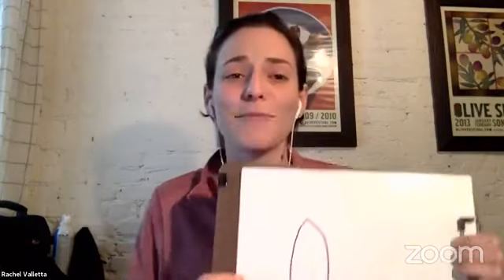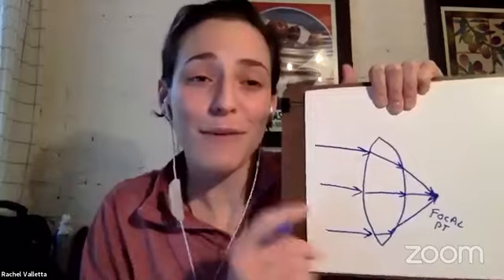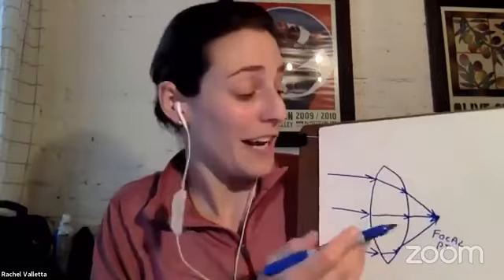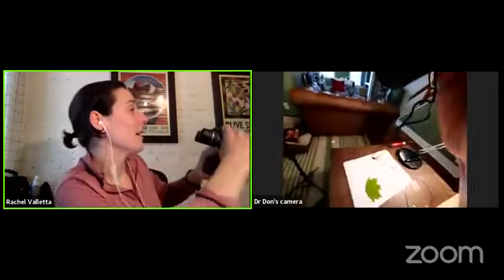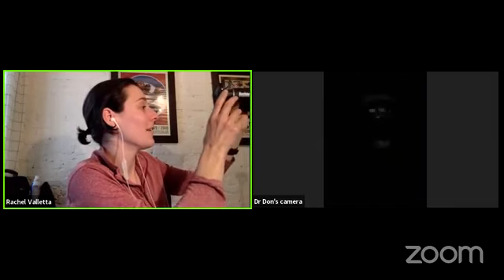FranklinOutside: How To Turn Your Phone Into a Telescope and a Microscope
On this week's FranklinOutside, Dr. Don shares tips on how to use the science of lenses to see nature up close! Learn how to repurpose simple household items to transform your phone into both a telescope AND a microscope.

Recorded live on April 29, 2020 in Philadelphia, PA.